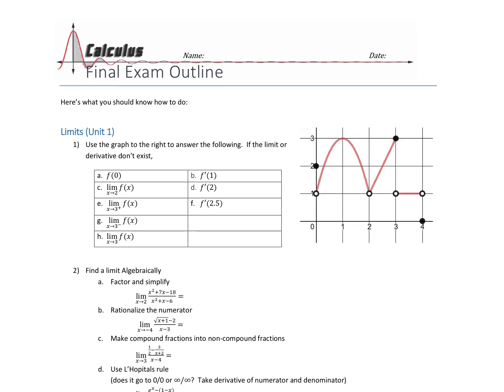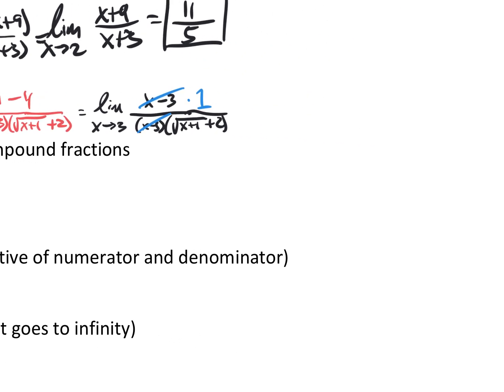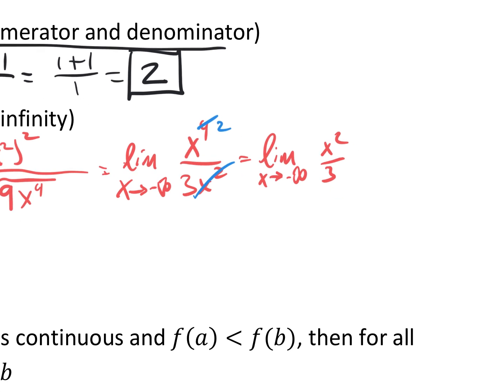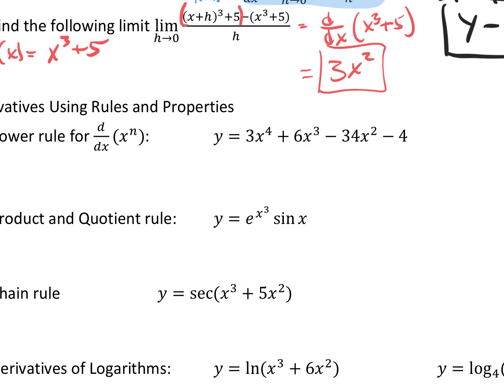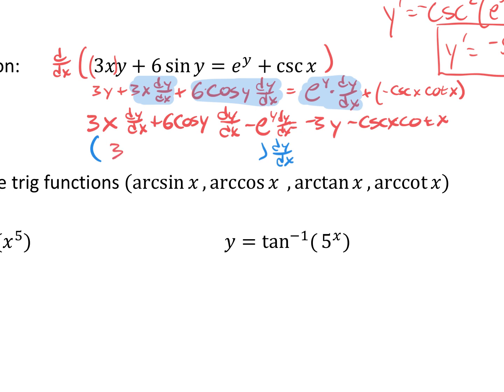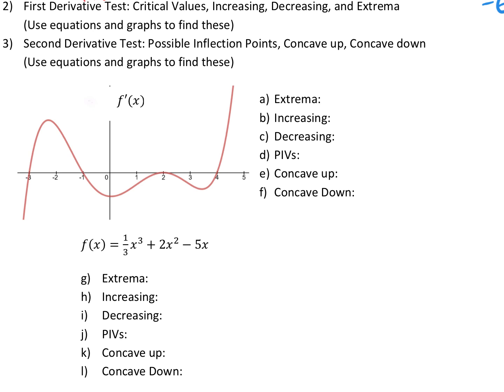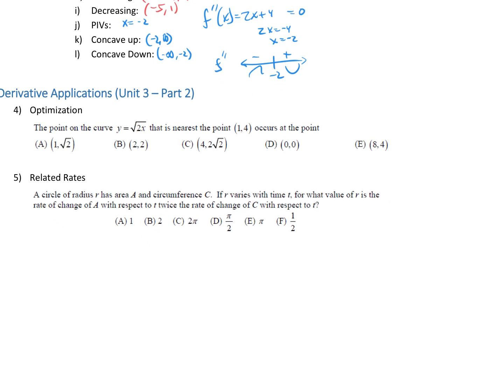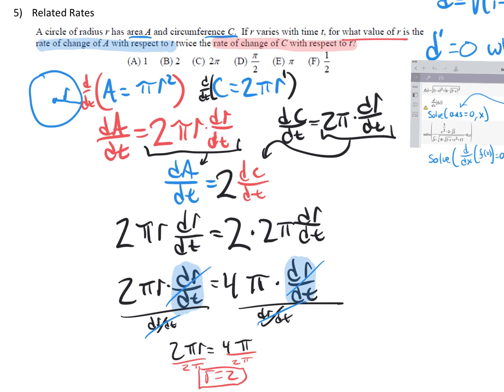Calc 1 - 1st Semester Final Review Solutions